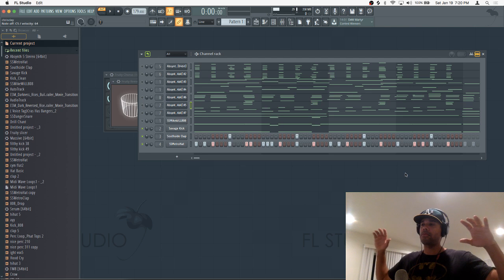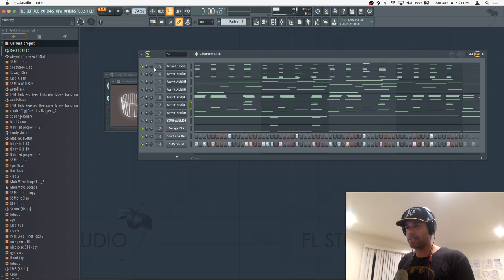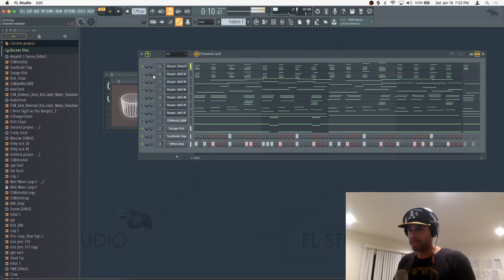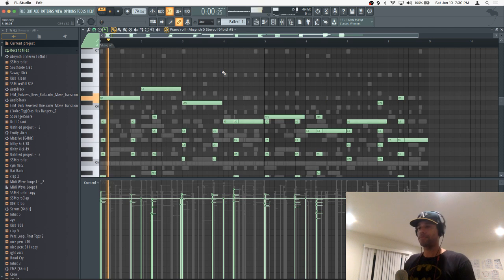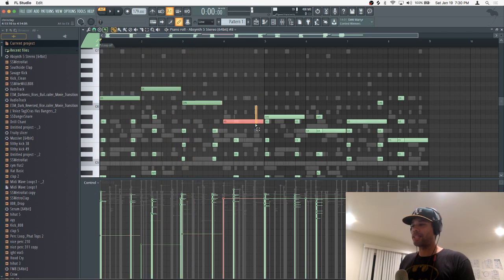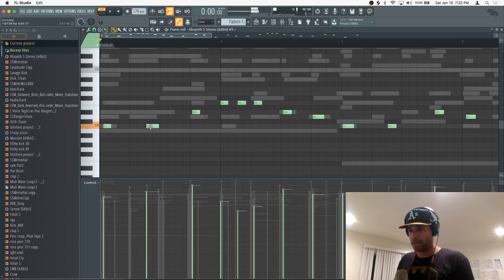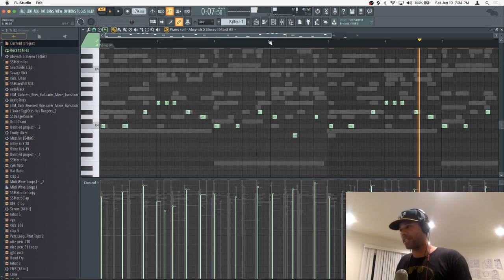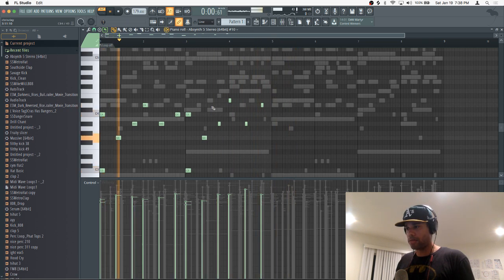FL Studio 20 Trap Beats Live - Cras Making Live Melodies from Scratch! + Melody Tutorial